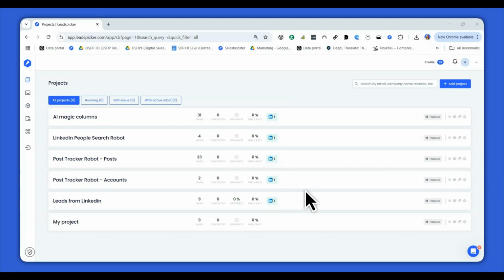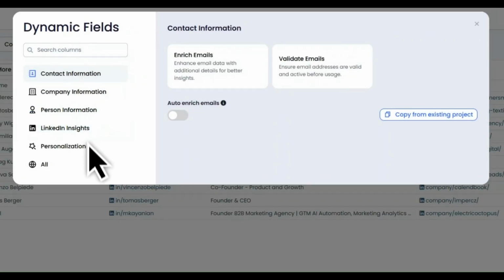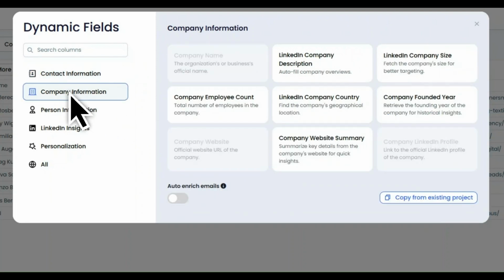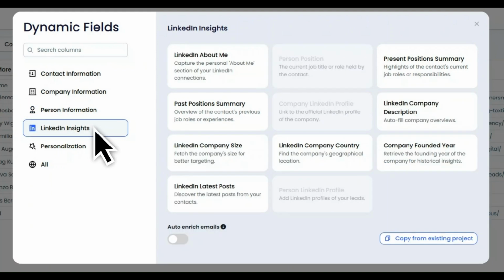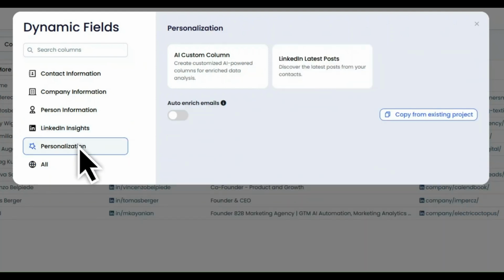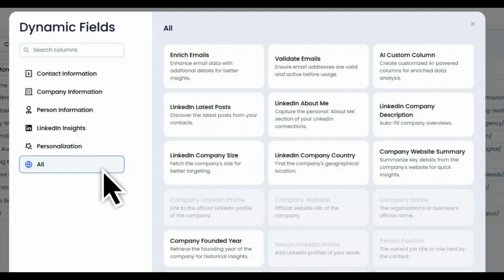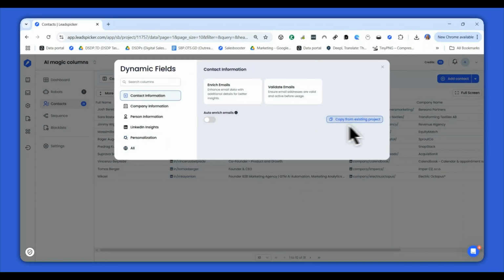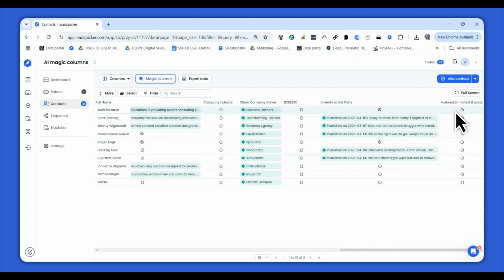How to Use Magic Columns - Introduction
🔮 Transform Raw Data into Personalized Outreach with Magic Columns | Leadspicker Tutorial

Want to scale your outreach with clean, enriched, and personalized data—without ever leaving Leadspicker? This video is your step-by-step guide to using Magic Columns, your new secret weapon inside the Leadspicker platform.

👉 In this tutorial, you'll learn how to:

- Enrich, validate, and clean your data automatically
- Fill in missing or invalid email addresses
- Add company info like size, LinkedIn description, and website summaries
- Personalize messaging with job titles, LinkedIn bios, and real-time insights
- Use AI prompts to generate custom columns, greetings, and segments
- Copy setups from past projects to save time and streamline your workflows

Magic Columns help you turn generic lists into high-converting outreach campaigns—by giving you the context and personalization you need to stand out.